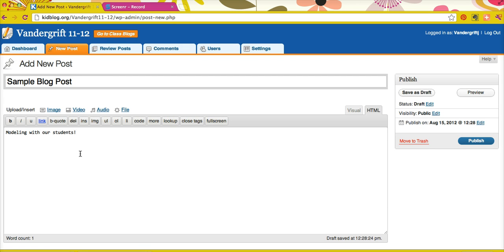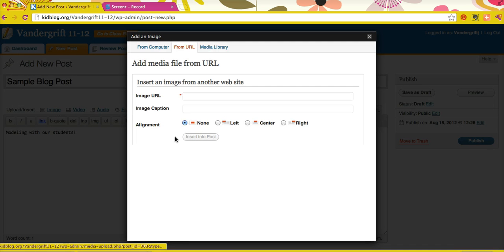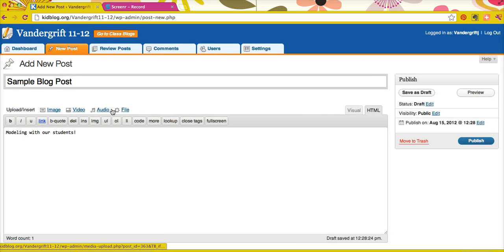KidBlog Screencast by jaimevanderg from Screenr.com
Why and how would I use KidBlog in my Classroom for educators!